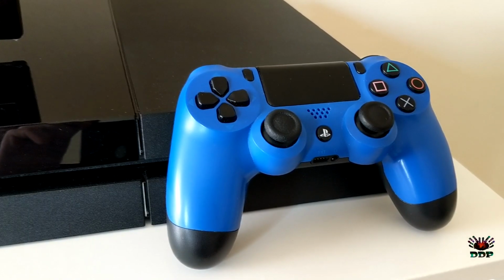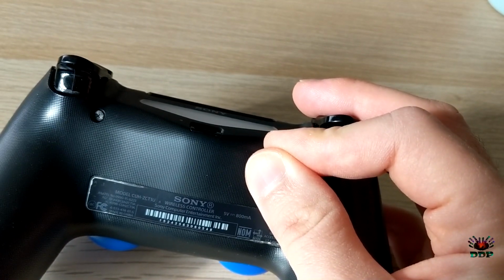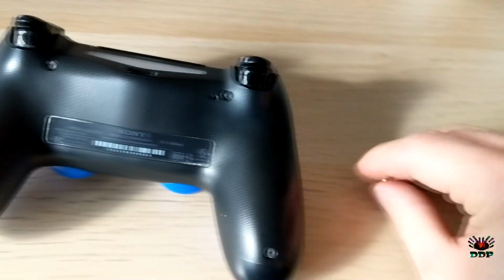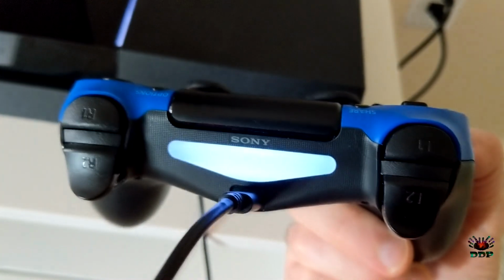How to EASILY Reset PS4 Controller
In This video I will show you guys How to Easily Reset your PS4 Controller. If you are are having issues with your Dualshock 4 (Stick Drift, Lag, ETC.), this method will truly help!